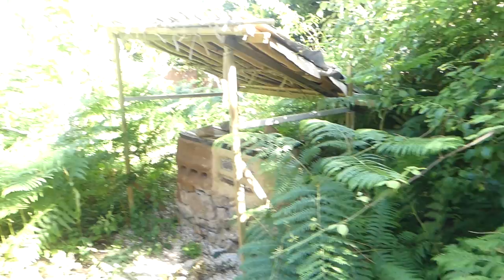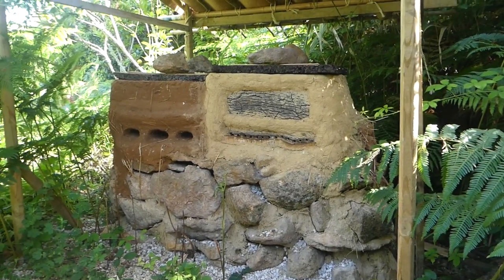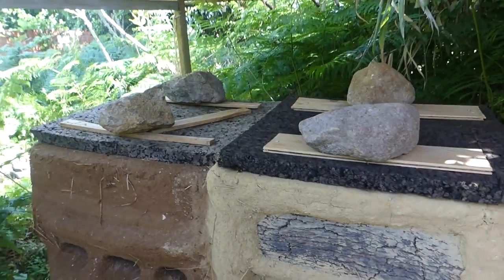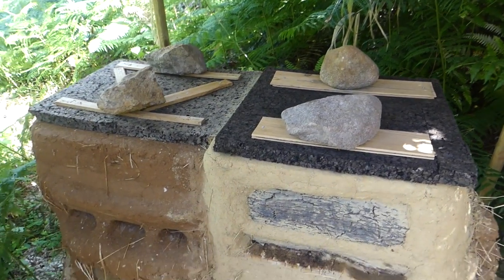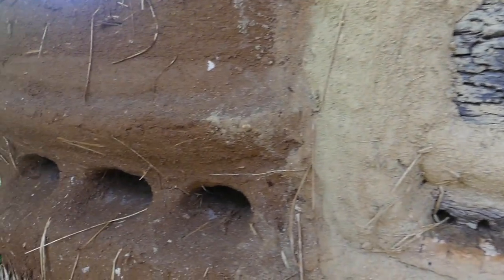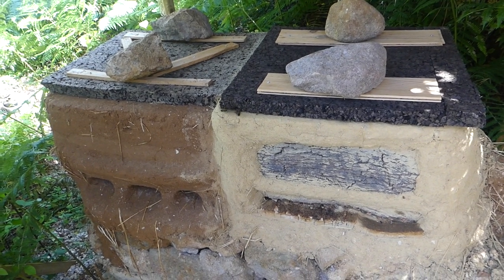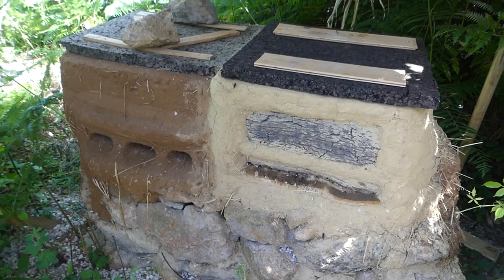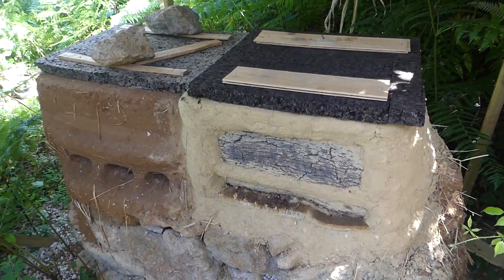Building cob/cork beehives (start at 8'52 to skip the blabla and see the construction)